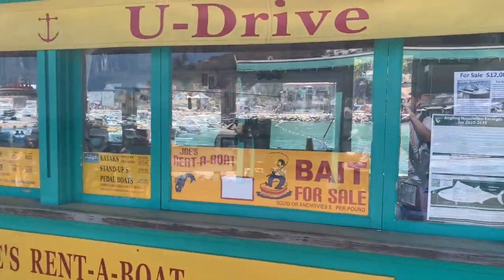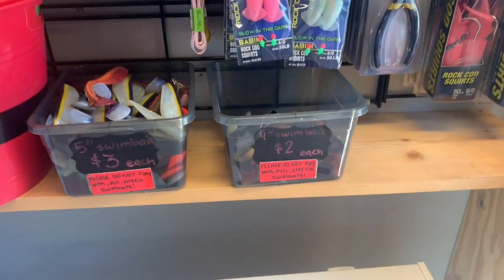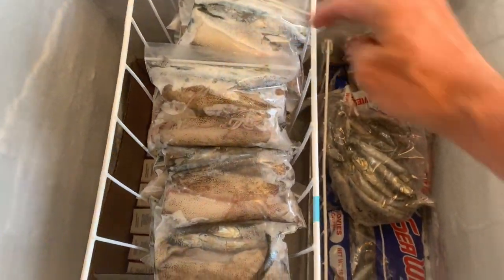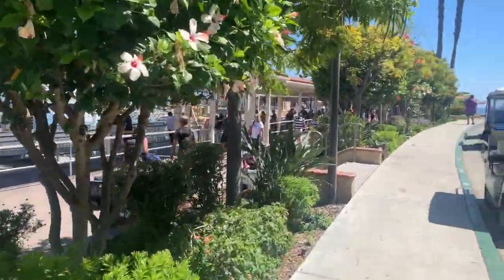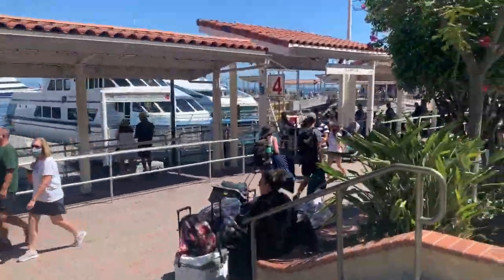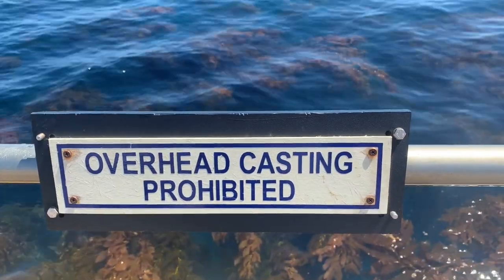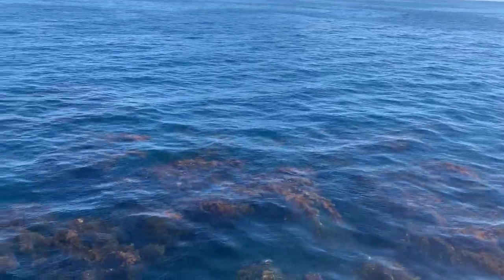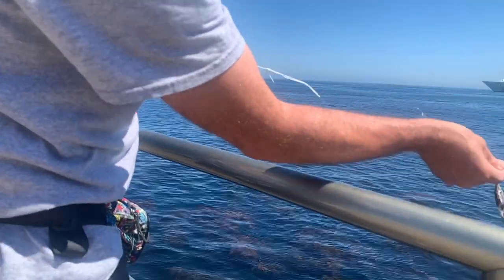Fishing at Catalina Island California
Fishing on Catalina (catch and release)
Dropline $5
Bait $6
TOTAL $11 initial for an hour or so fishing.

Day 1 - Catch and release count
10 - Calico Bass
3 - unidentified
1- Garabaldi (catch and released immediately!!)

Day 2 - Catch and release
Bait $6

5 - Calico Bass
2 - unidentified